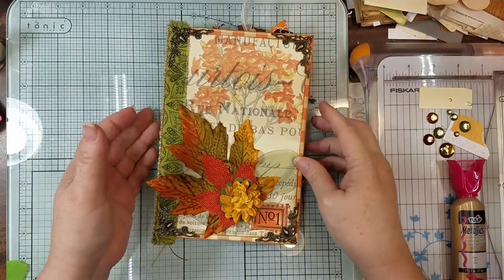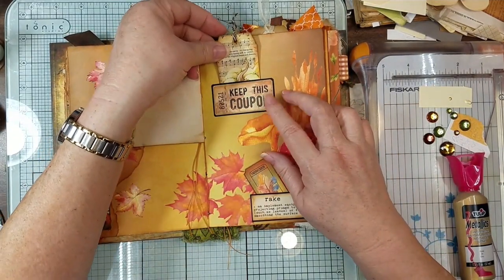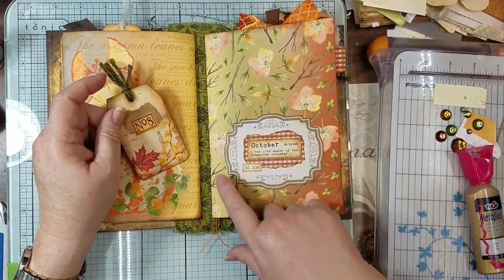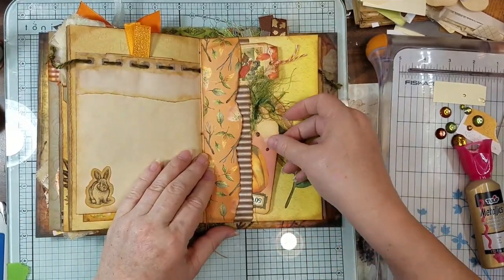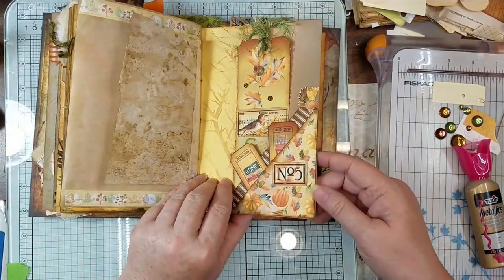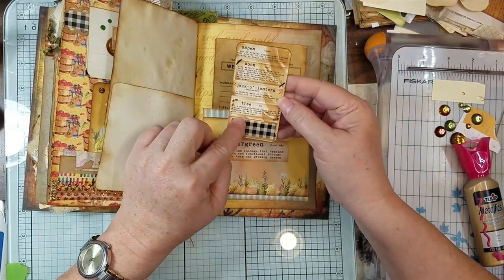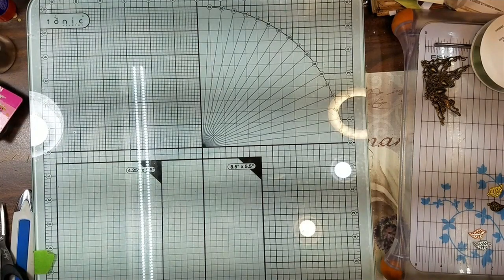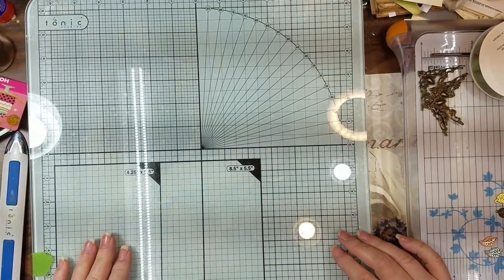Autumn Leaves Journal | Final Flip Thru | Plus Sneak Peak Journal Covers & Bonus Photo Part 6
Well, here is the Final Flip Through of the Autumn Leaves Journal, a Design Team Project for Janeybjournals. Can't believe it is almost finished...just need to do the eyelet and tie (after my cover dries). she turned out sooo pretty y'all ;-) Plus a quick sneak peak of some journal covers. And a Extra Special Bonus of who makes All The Squeak Squeaks y'all hear on the videos. Jake himself and Miss Stink Eye...Lil Girl ;-)